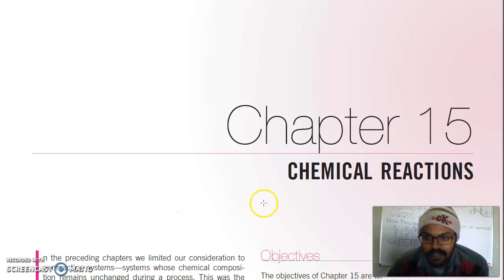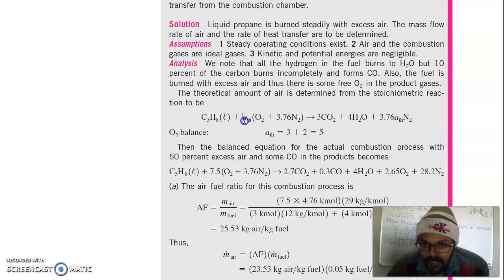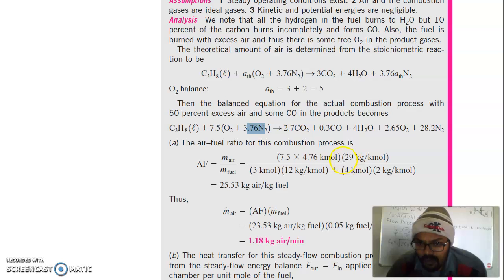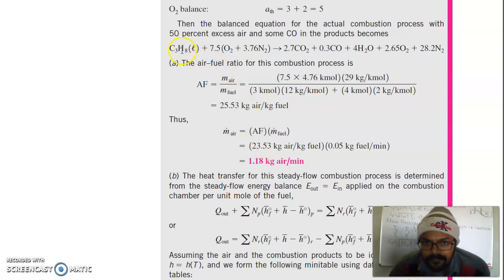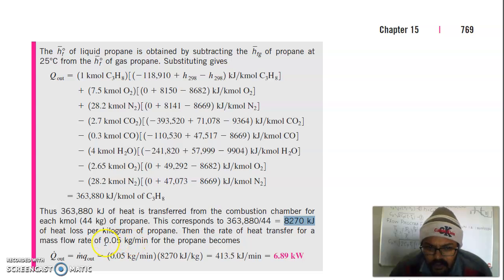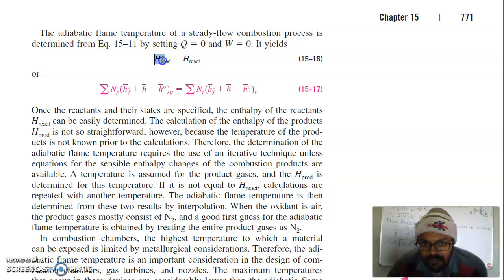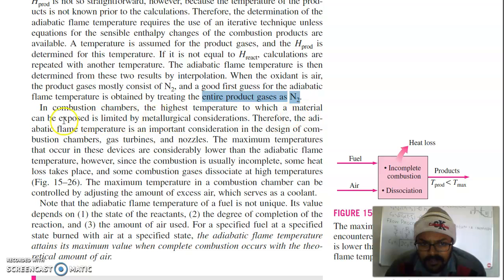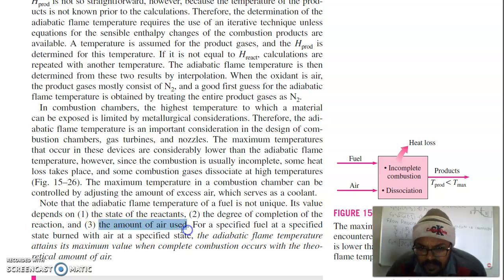Chemical Reactions-Thermodynamics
First Law Analysis of Steady-Flow Equation, Adiabatic Flame Temperature